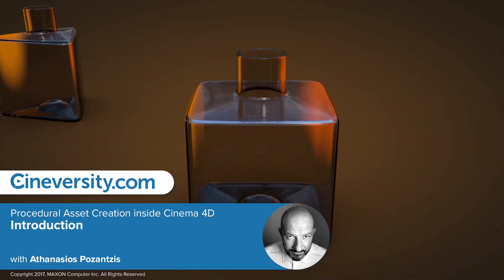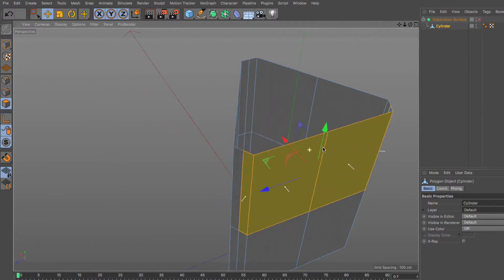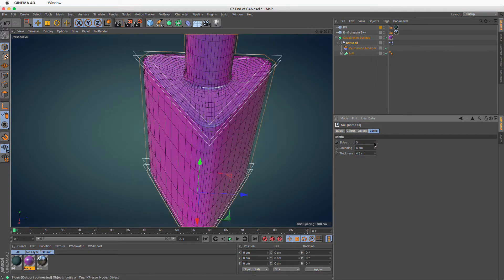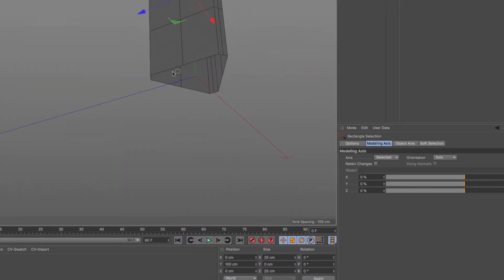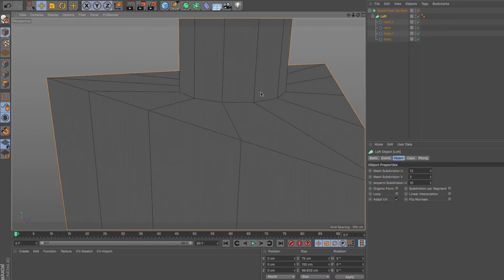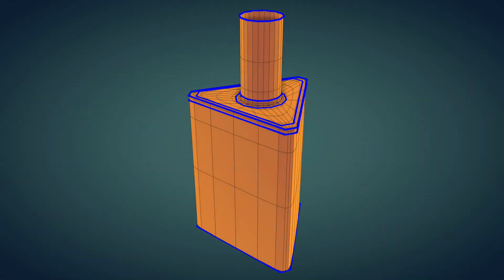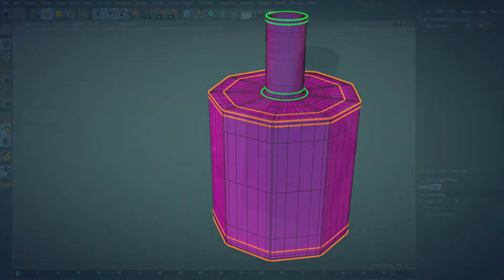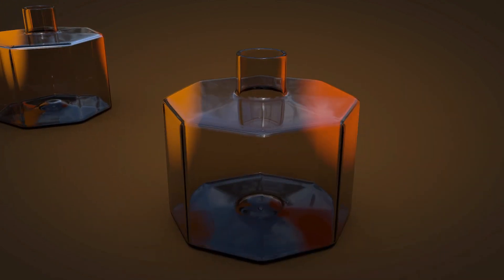Procedural Asset Creation inside Cinema 4D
In this series, we will learn the thought process and workflow, which will allow us to create a reusable, parametric 3D asset, by first modelling it manually, and then finding a set of generalized rules, that will assist us in rebuilding that static 3D model, into a polymorphous tool.
The end product, will be a fully parametric 3D model, that can generate different iterations of the same type of object, by changing a handful of parameters.